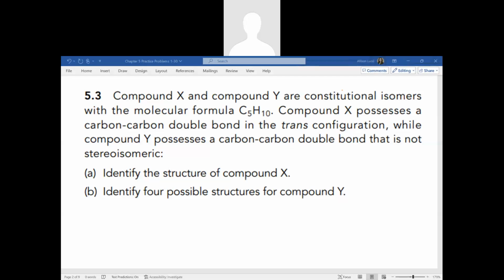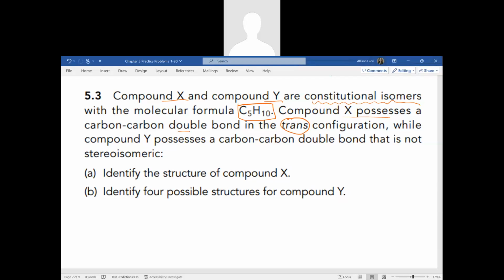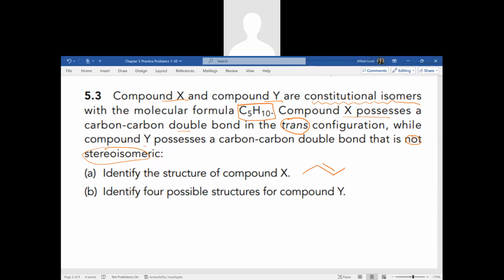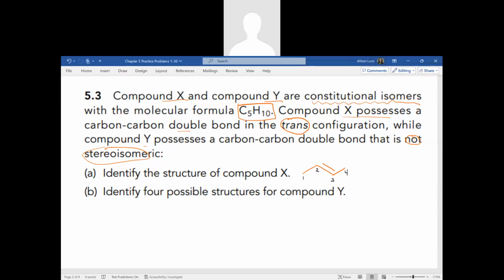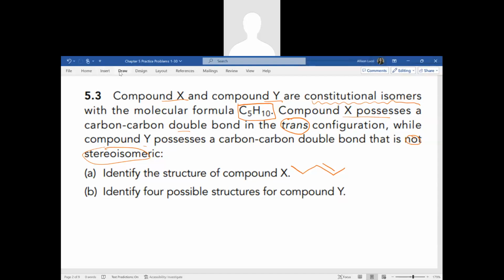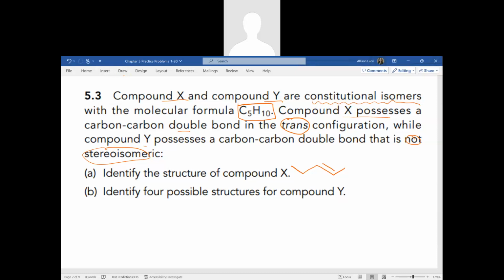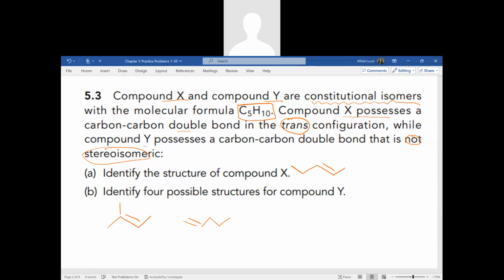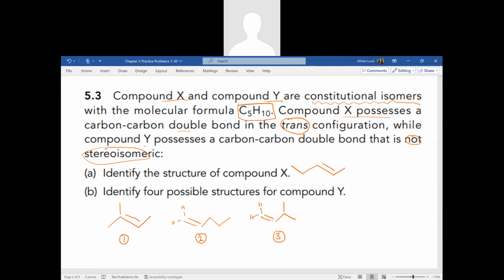Klein Chapter 5 Problem 3